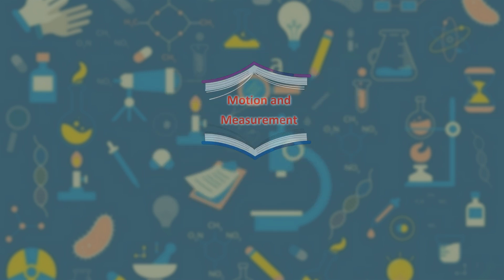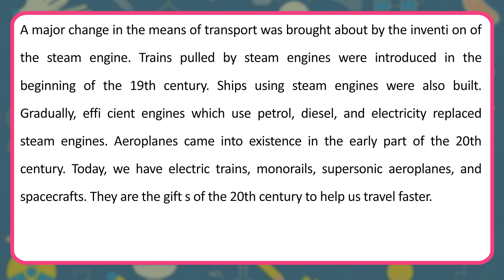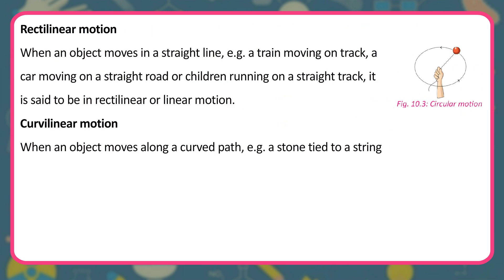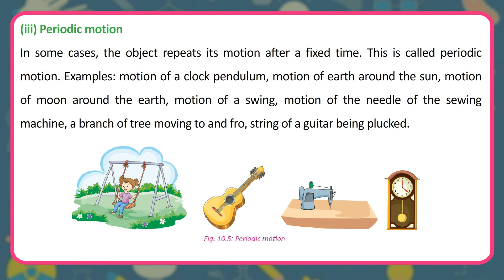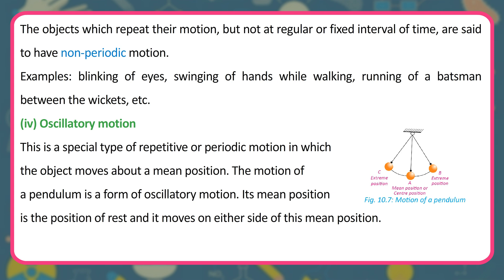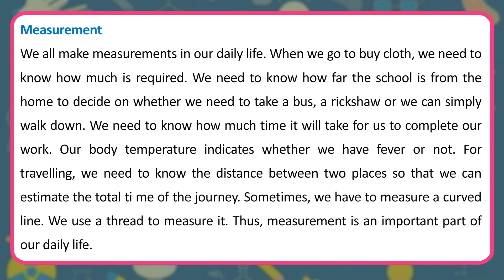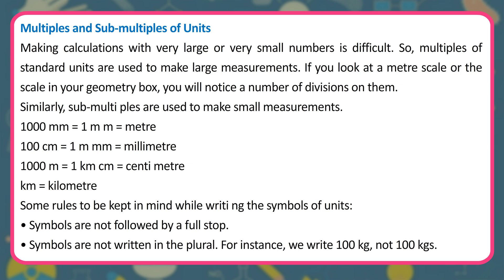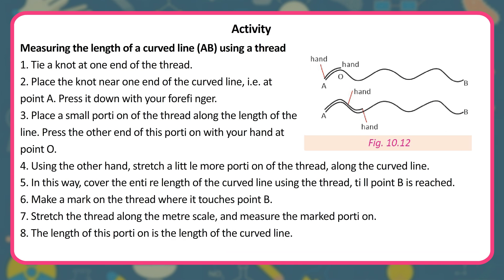Chapter-10 || Science Class-6 || Friends Publication